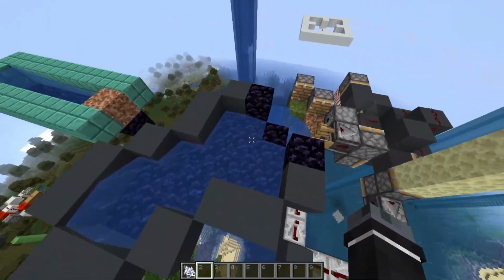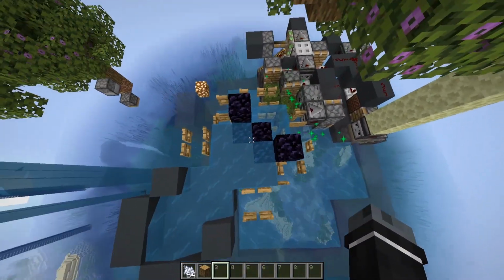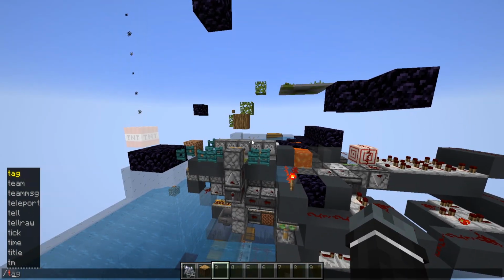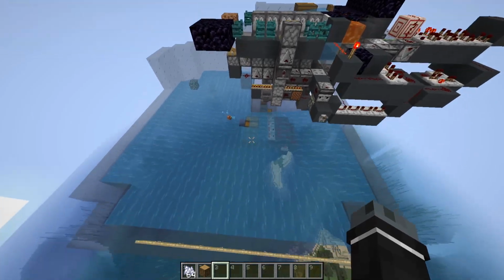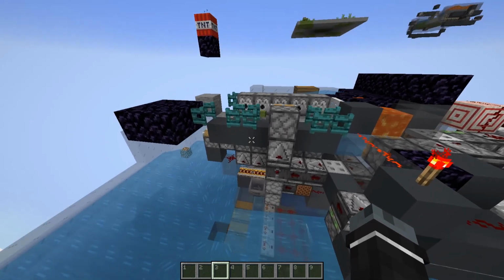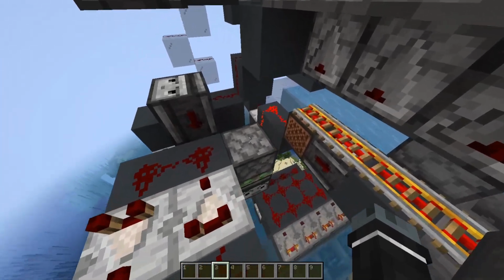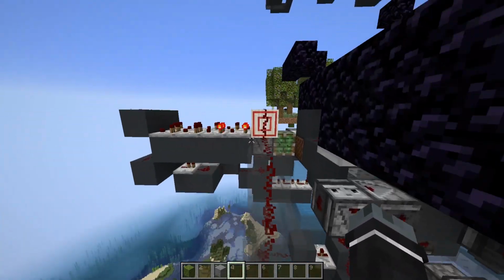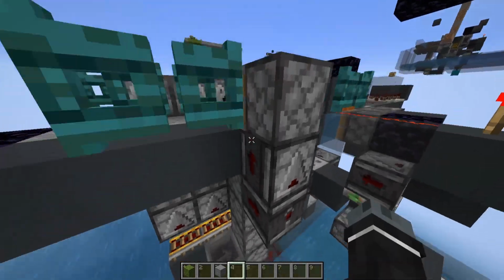Minecraft 1.17 Fully Autonomous Oak Wood Farm & Rooted Dirt Farm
Minecraft Fully Autonomous Oak Wood Farm & Rooted Dirt Farm - 1.17 Snapshot 20w16a finally allows us to make fully automatic oak farms that don't require any players. Azalea makes it possible \o/
Rates:
Oak Wood: 533/h
Rooted Dirt: 45/h